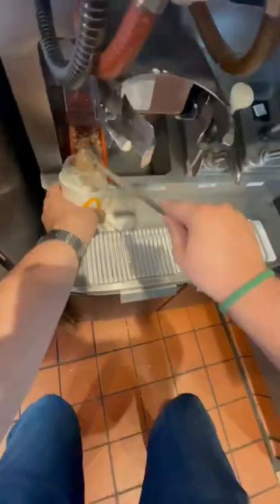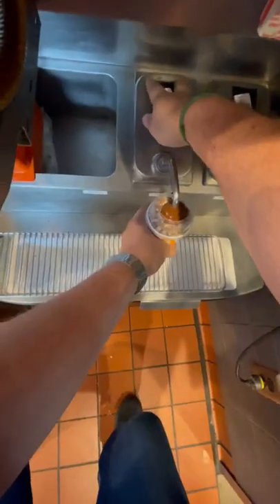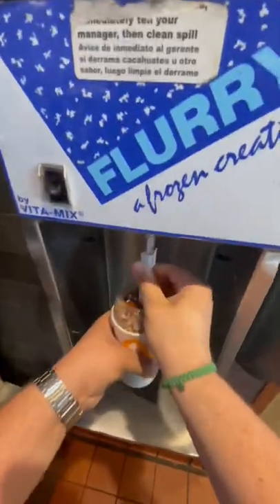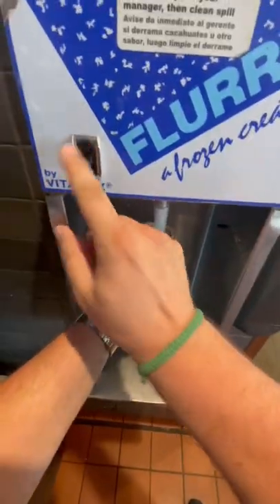McDonald’s New! Chocolatey Pretzel McFlurry